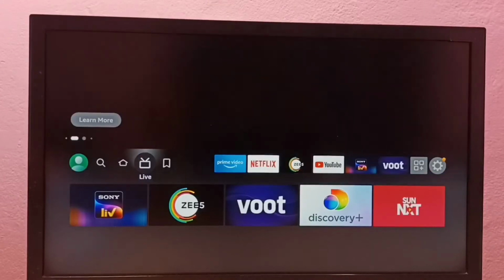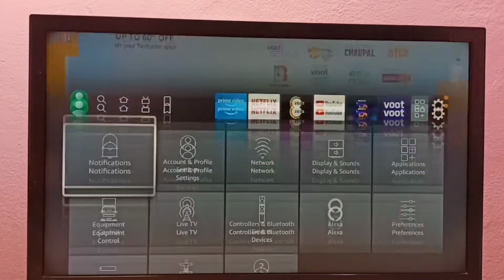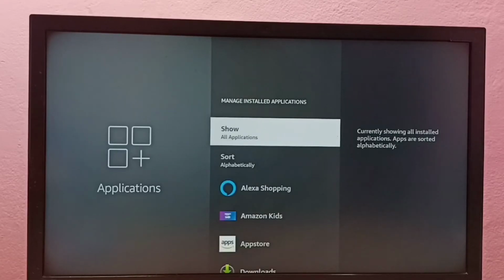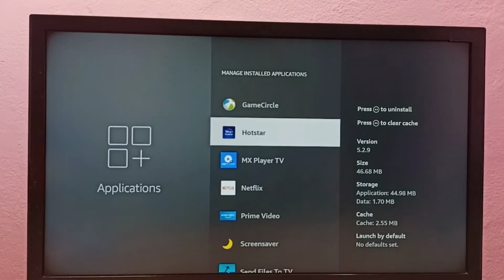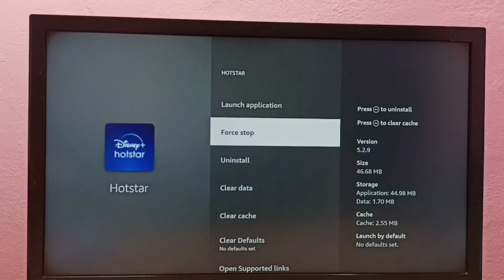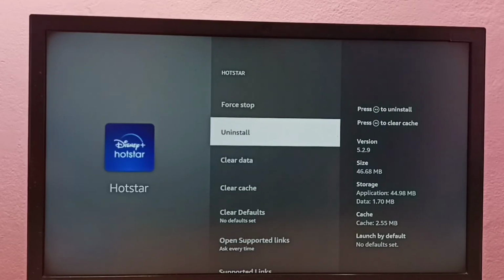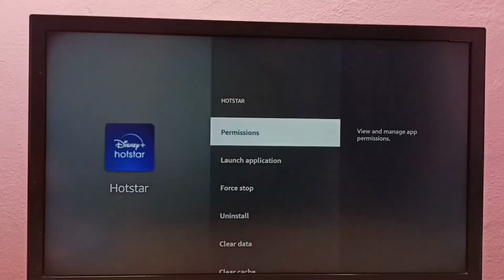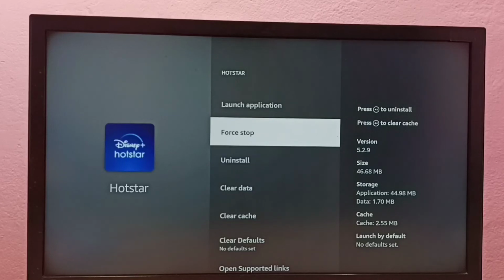Amazon Fire TV Stick : How to Force Stop Disney+ Hotstar App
firetv,
fire tv,
How to,
Fire TV Stick,
amazon,
TV Stick,
media stick,
android,
OTT,
ott platform amazon,
ott platform,